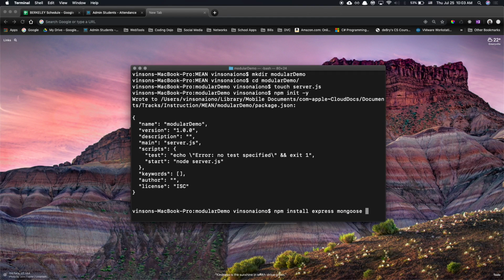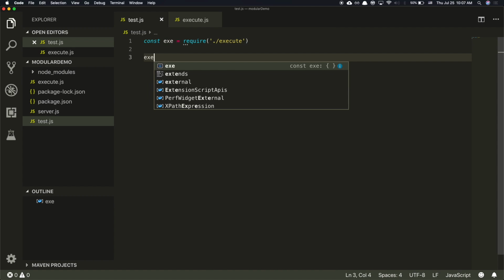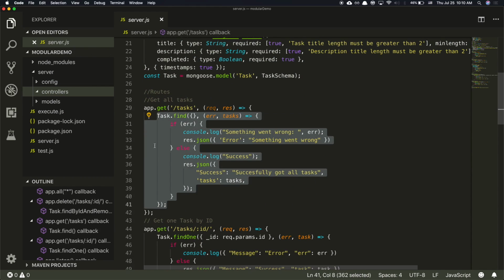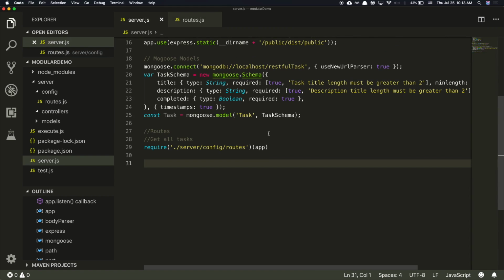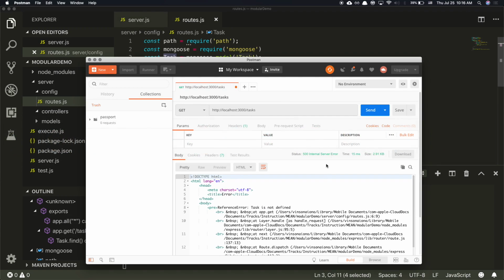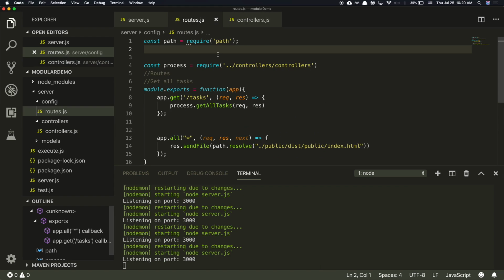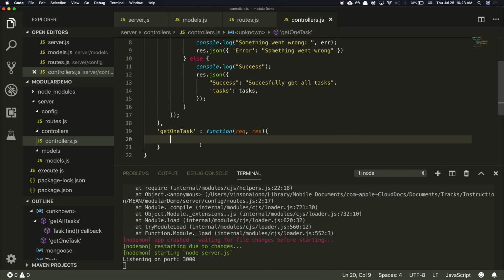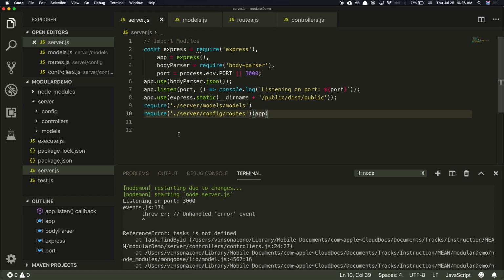Modularization Demo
MVC configuration